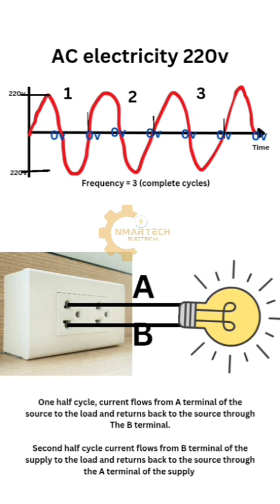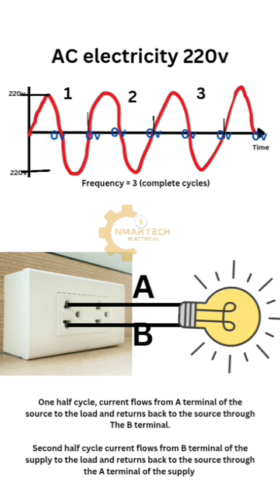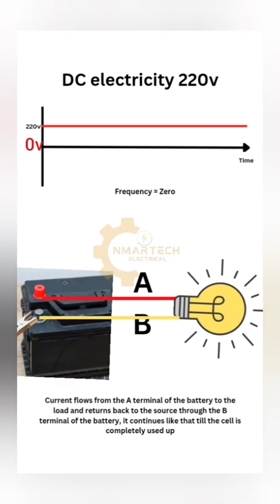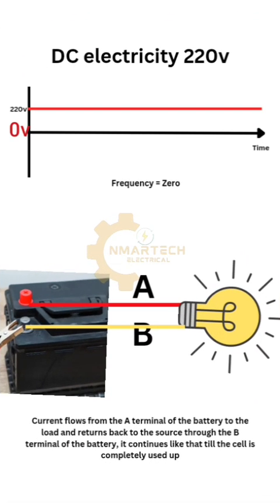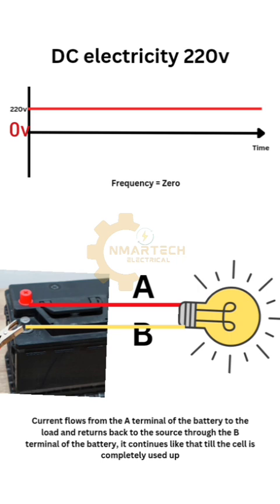AC and DC which is more dangerous?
Electric shock is a kind accident which occurs when an uninsulated part of a human body comes in contact with a live uninsulated conductive material.
This video explains the fate of electric shock victims comparing between AC and DC electricity.